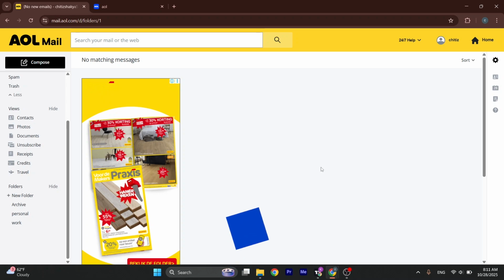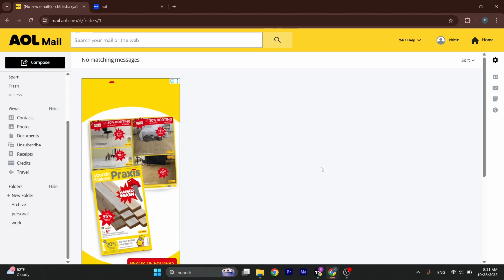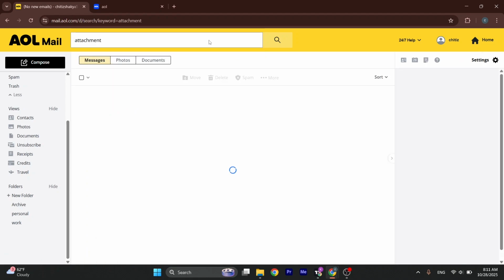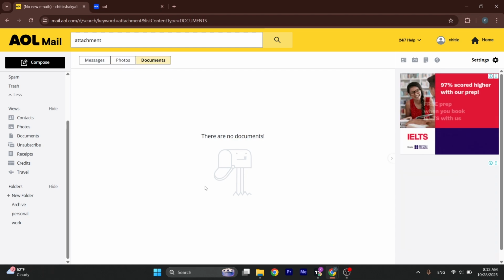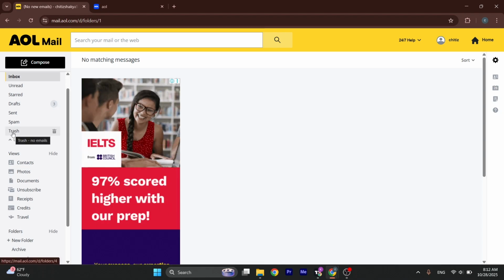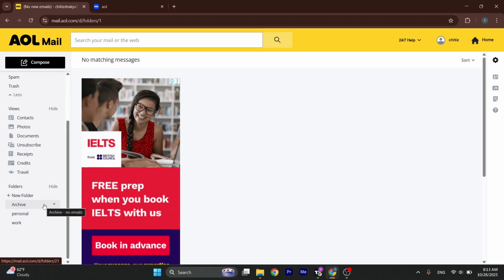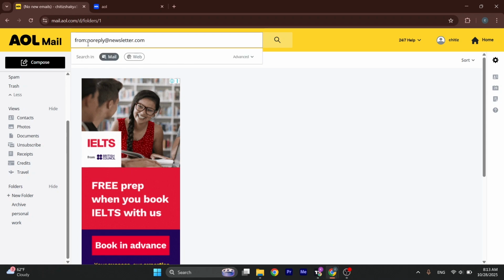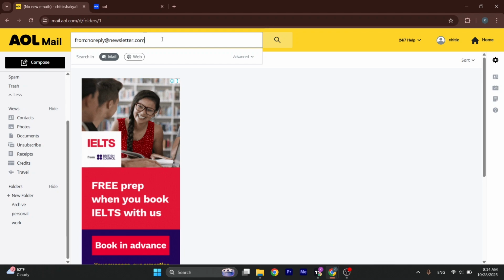How To Manage AOL Mail Storage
In this video, we’ll show you how to manage your AOL Mail storage and free up space in your account. If your inbox is getting full, it can slow down your email experience and prevent new messages from coming through. This guide will help you quickly identify and remove unnecessary emails to make more room.

The first step is to locate emails with large attachments. Use the search bar at the top of AOL Mail and search for keywords like attachments, photos, or documents. Make sure the Mail option is selected so that only emails are shown. These messages usually take up the most storage space, so removing them can free up significant room in your account.

After identifying these emails, delete the ones you no longer need. Remember to also empty the Trash folder afterward, because emails deleted from the inbox still remain in Trash and continue to occupy storage. This ensures that space is actually cleared and your account has more room for new messages.

Another method is to review your folders, such as personal or work folders, and remove any emails that are no longer needed. This keeps your inbox cleaner and prevents newsletters from taking up unnecessary space.

By following these steps, you can efficiently manage your AOL Mail storage and keep your inbox organized.